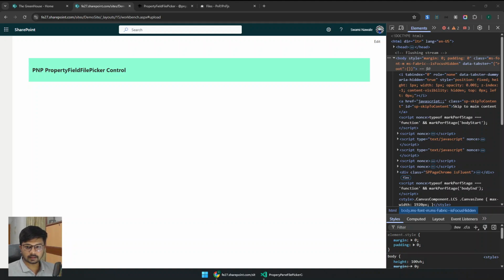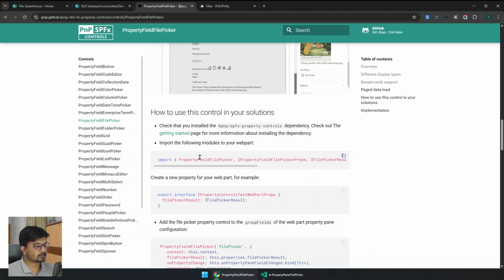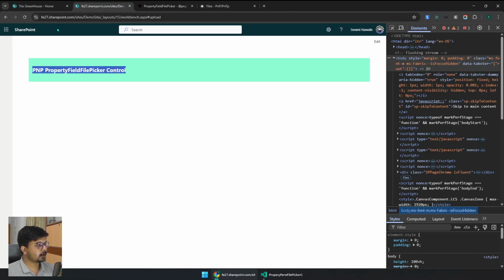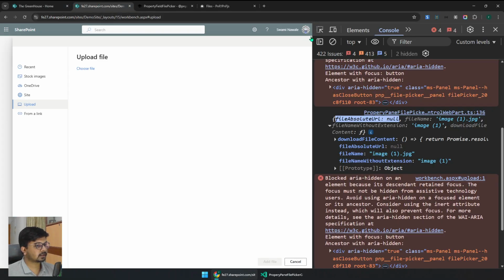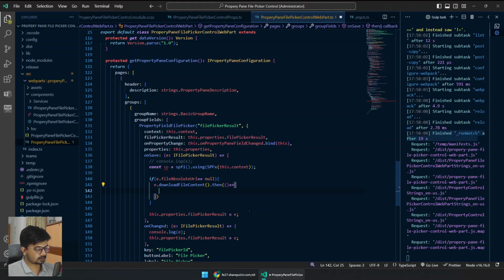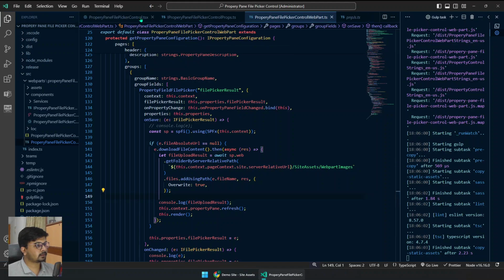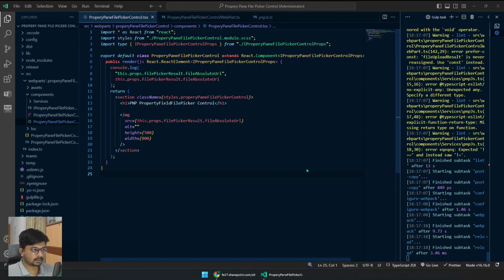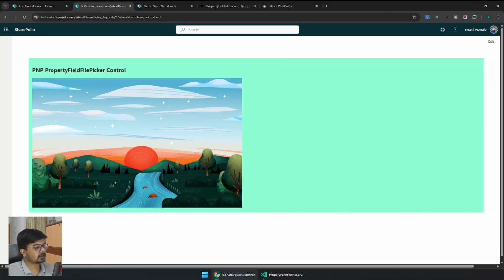PNP Property Pane Control: File Picker in SharePoint Framework (SPFx)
Unlock the power of the PNP Property Pane Control for File Picker in your SharePoint Framework (SPFx) development! This video dives into how you can easily implement a file picker control using the PNP library, streamlining the way you manage files in SharePoint-based web parts.

🔍 Unlike other options that directly provide you with the image URL for use in your code, the upload feature requires some extra coding to upload the image to a SharePoint location and retrieve its URL.

Libraries used:
📦 Property Pane Controls: npm install @pnp/spfx-property-controls --save --save-exact
📦 PnP JS: npm install @pnp/sp@4.10.0
Resources: